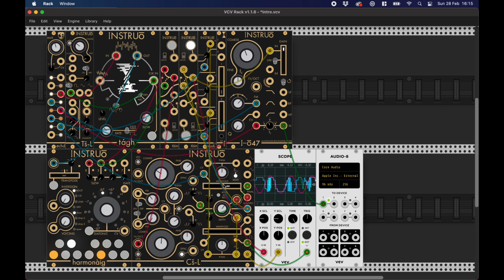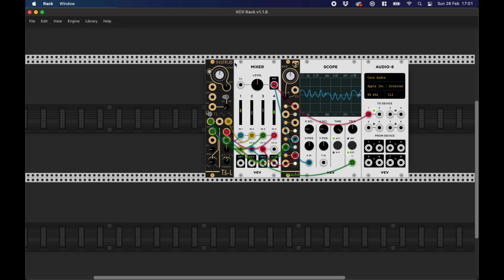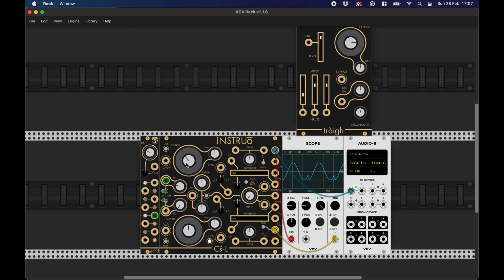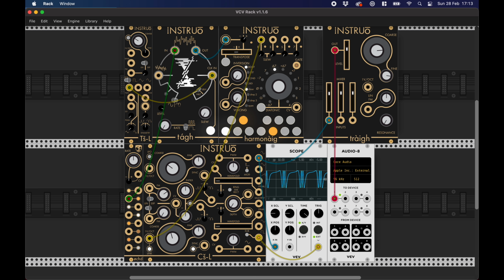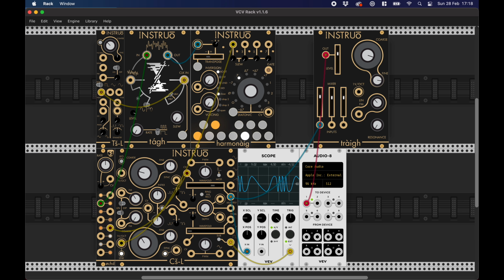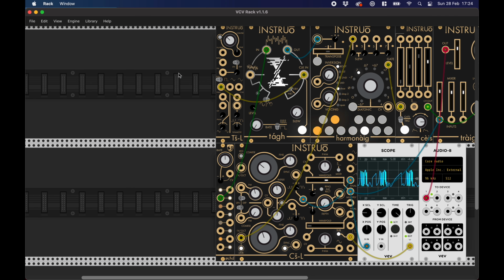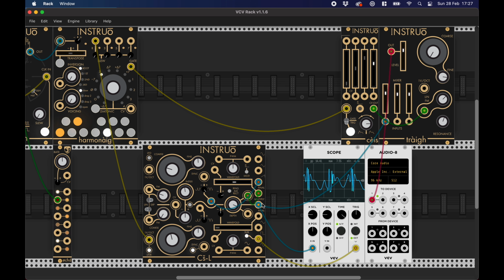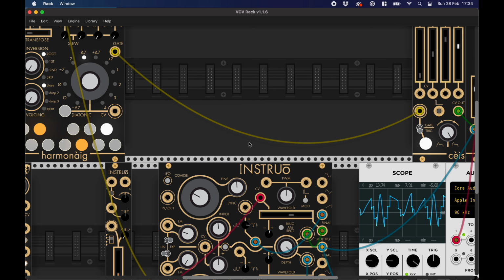Instruo - Cš-L Techniques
A workshop on patching techniques with the Cš-L complex oscillator.

It was a pleasure to be invited by @OmriCohen-Music  to present in his first online event: Mycelium Symposium in March 2021.
Please revisit it on Omri's channel. There is a wonderful collection of performances and workshops.

The premise of this workshop is to show techniques with the Cš-L for producing a wide array of tonal waveforms with hugely versatile and interesting timbres. All from a single output jack!

My thanks again to Omri for his incredible work putting Mycelium Symposium together, and for everything he contributes to the modular and virtual modular communities!

Cheers!
~Jason